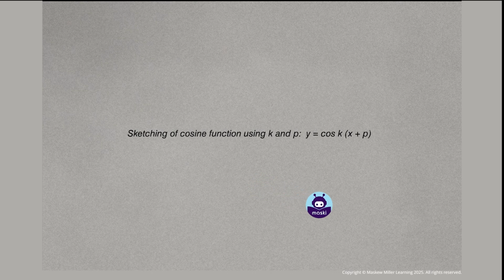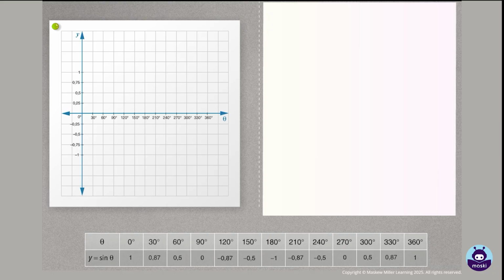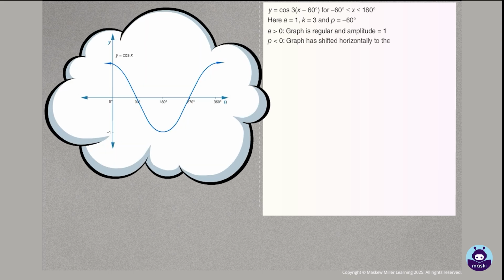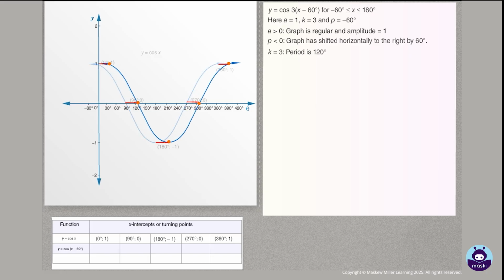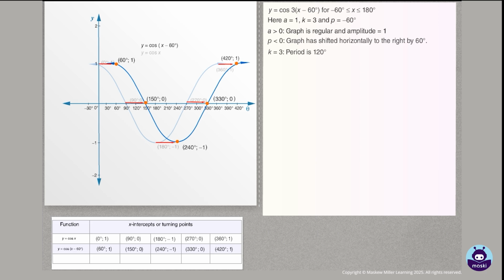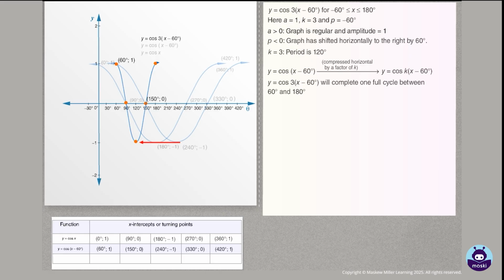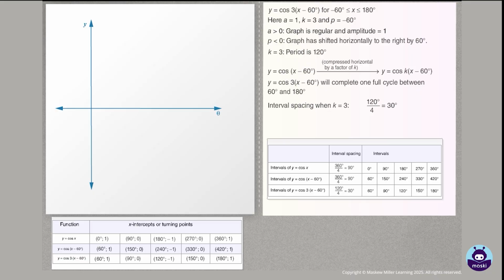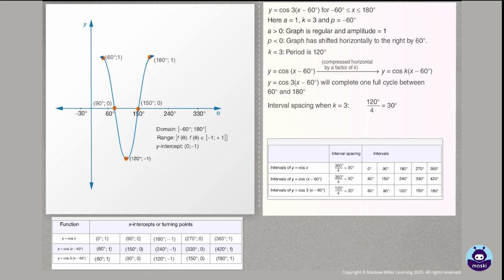[GRADE 11] Sketching of Cosine Function using k and p: y=cos k (x+p)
This video is on sketching of cosine function using k and p: y=cos k (x+p).